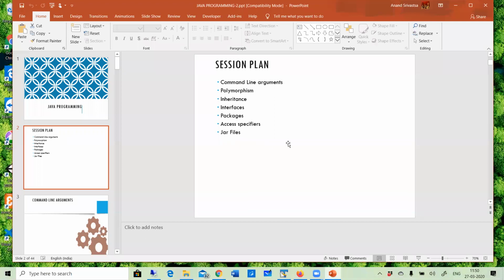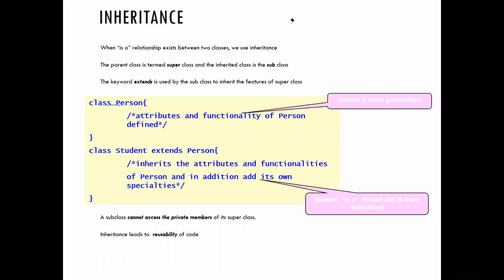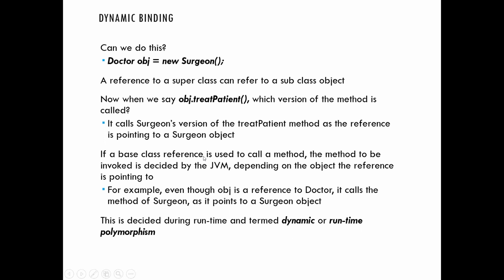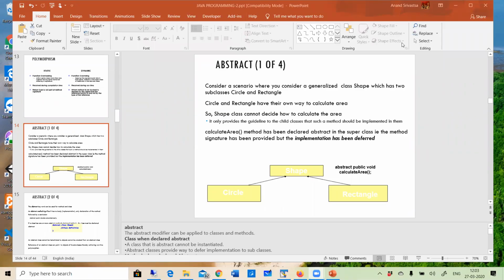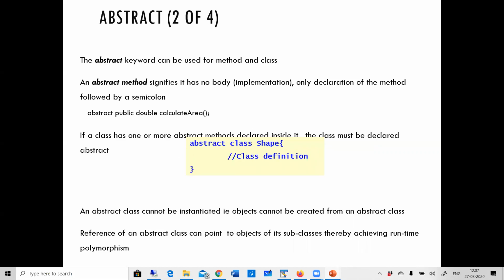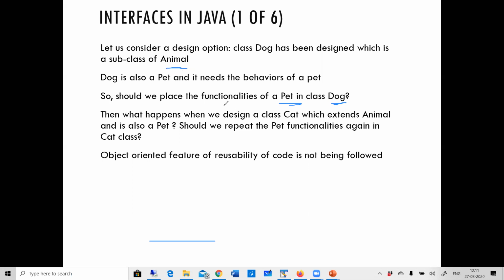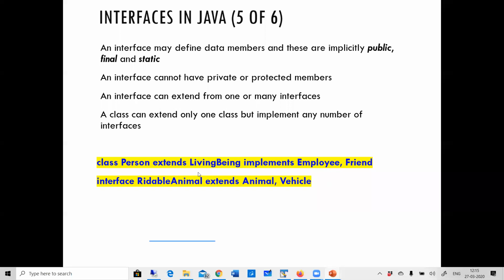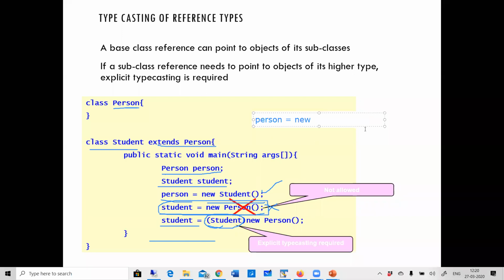Java Polymorphism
This Lecture has Java
Polymorphism (Overloading and Overriding)
Abstract and Interfaces. (No code examples) Just theory. Another video will be uploaded with examples.